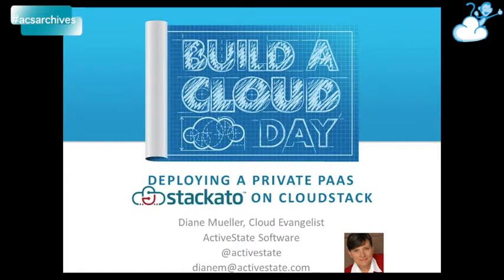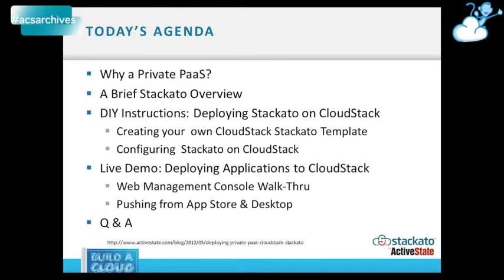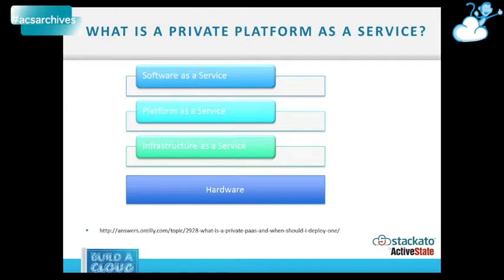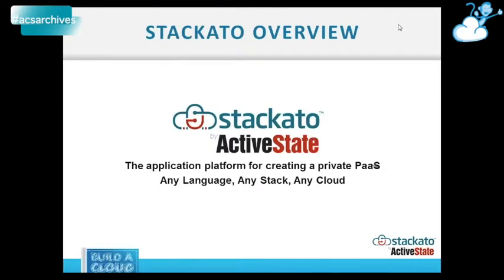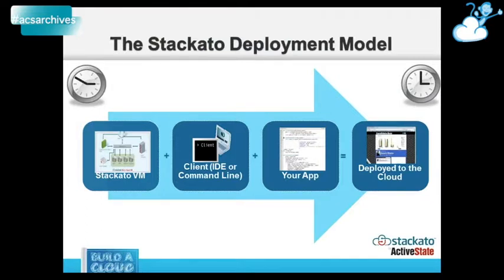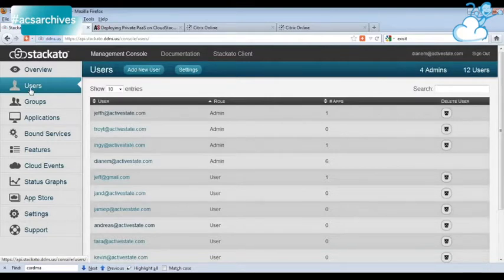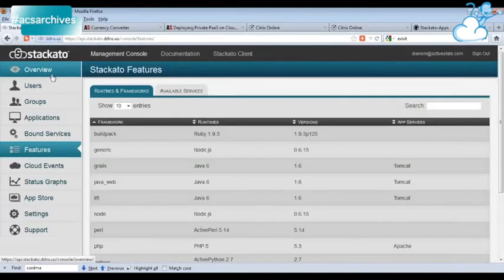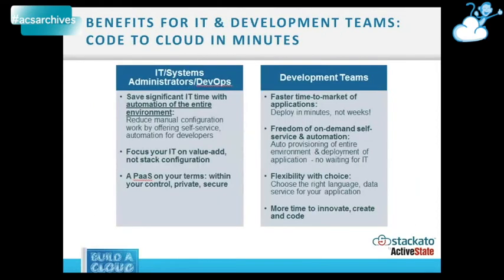#15 | ACSarchives: vBACD, July 10th, 2012 | Deploying Private PaaS w/ ActiveState Stackato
Virtual Build a Cloud Day, July 10th, 2012: this video shows how to build and deploy a Platform-as-a-Service (PaaS) on CloudStack.
Diane Mueller, ActiveState's Cloud Evangelist shows how to deploy ActiveState's Stackato, an enterprise-ready multi-lingual Private PaaS that runs on any cloud and supports deploying and managing web & mobile applications in any language including Java, .Net, Python, Perl, PHP Ruby, Node.js, Clojure, Scala and Erlang - to name a few.
Using the CloudStack UI, Diane demonstrates how to configure and deploy the PaaS and how easy it is to push a live application in under an hour.